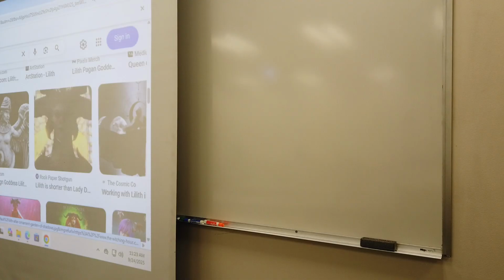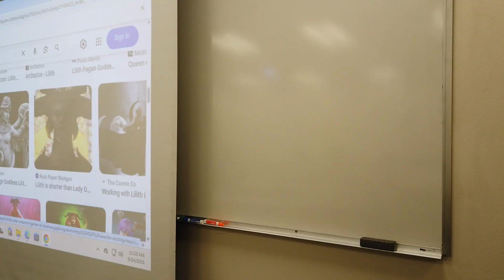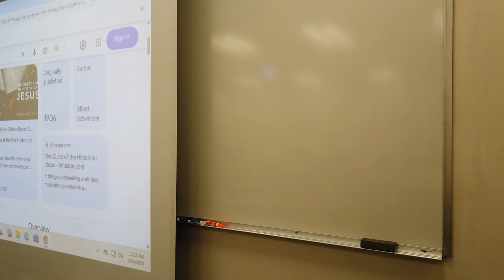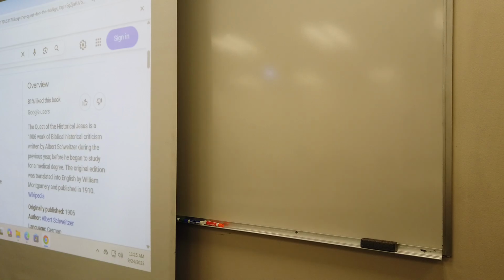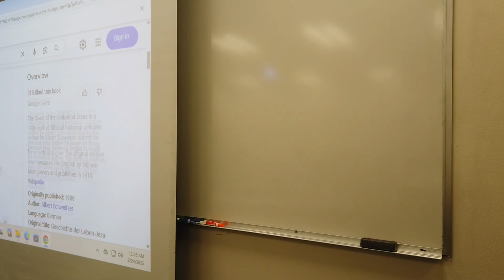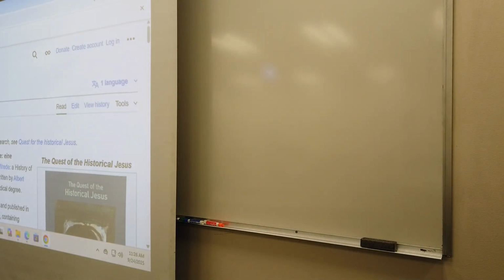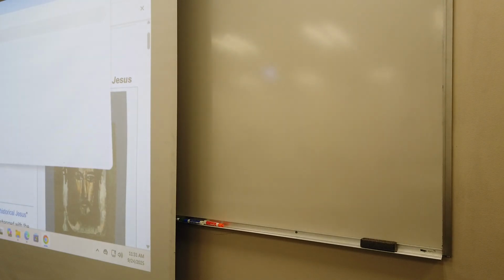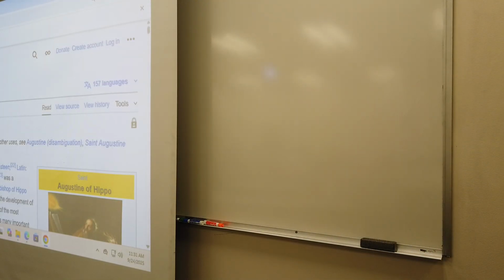Fall 2025 9A